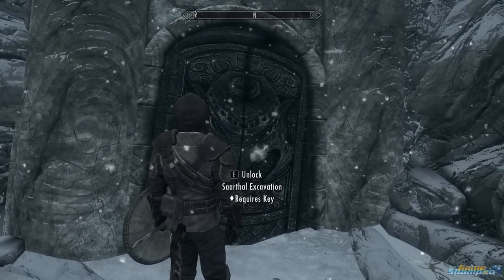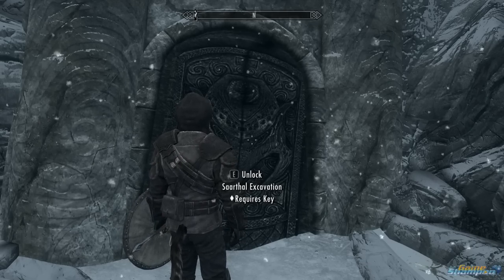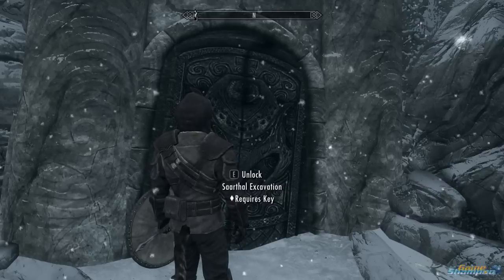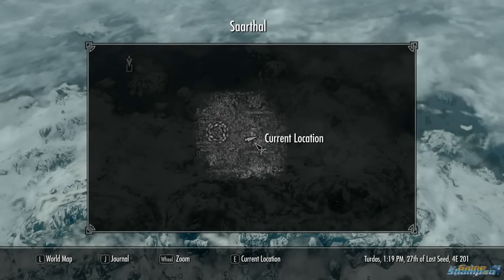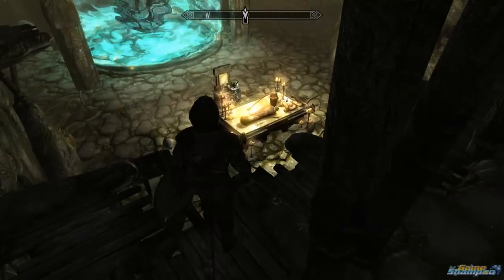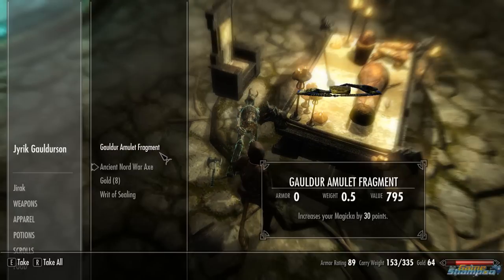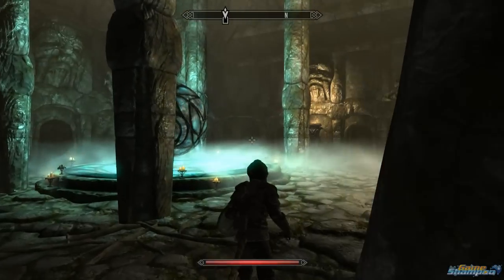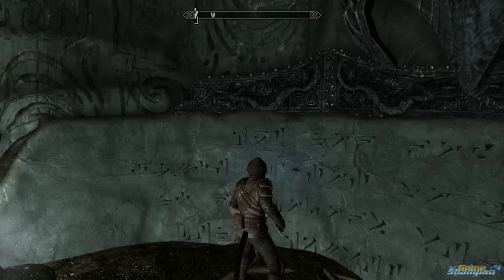Skyrim How to enter Saarthal Excavation WITHOUT KEY AND WITHOUT MAGE GUILD! Gauldur Amulet Fragment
Video showing how to enter the saarthal excavation if you do not want to go through the college of winterhold quest before it.

Get Gauldur Amulet Fragment for Forbidden Legend quest fast!

Note: This is a CHEAT, and if you prefer to gain access to Saarthal the "legit" way,  or if you are on xbox or ps3, check out this walkthrough to gain access to Saarthal the normal way: